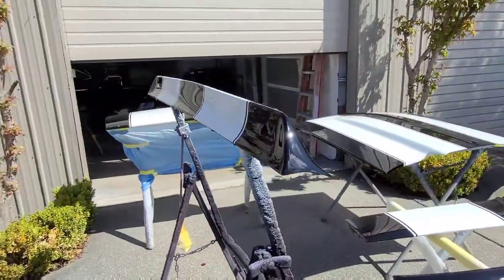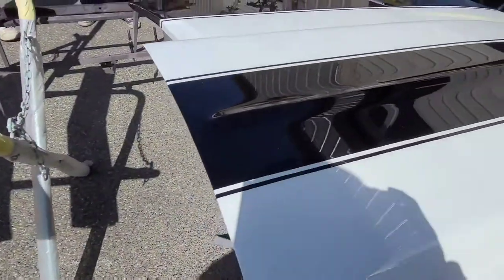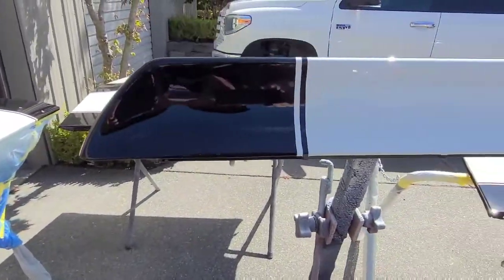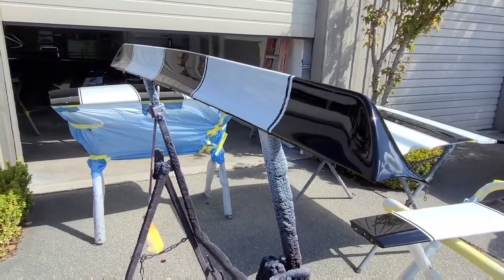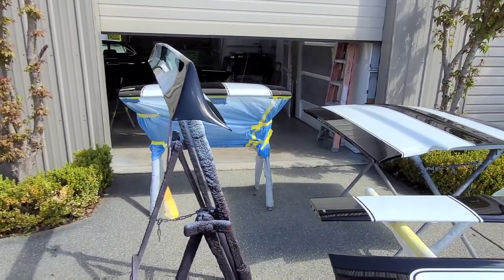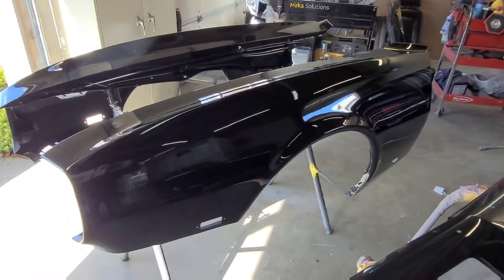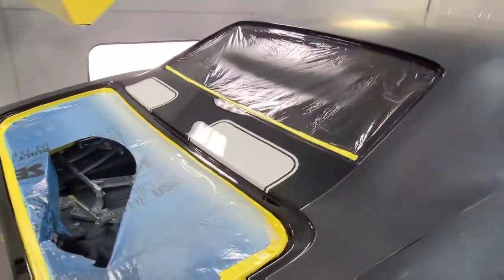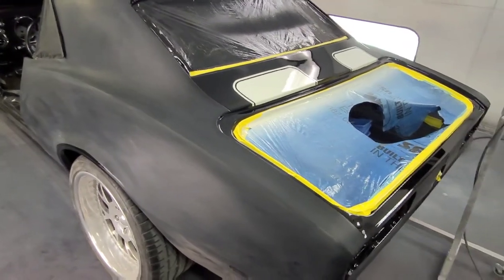Stripes, Stripes and more Stripes for the '68 Camaro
1968 Camaro finally gets all it's stripes. We go over the painting process explaining how Frankfurth's lays down Z/28 stripes. A few corrections on my intro, '67 Z/28 stripes appeared on the second half of the production, both '68 and '69 Z/28 had similar stripes. '67 SS's had the front bumble bee stripe with chrome vents on the hood, the plain hood was reserved for regular coupes.  '68 SS Camaro's had the bumblebee front stripe and a side stripe, plus other combinations.  '69 SS's had the so-called Hockey stripe.